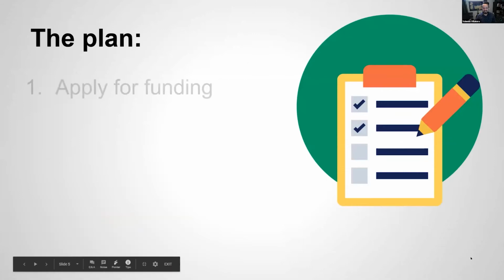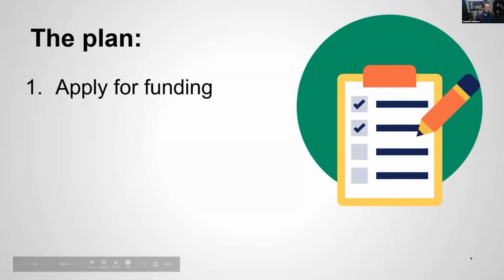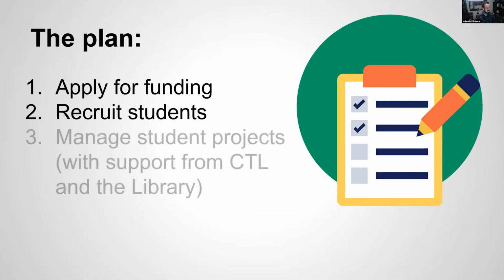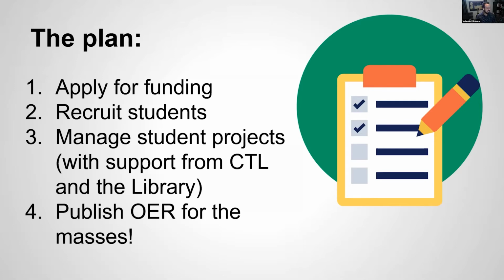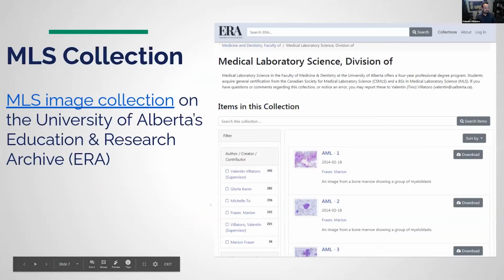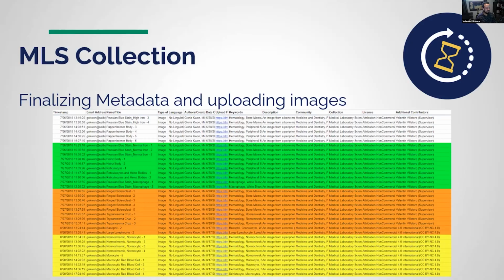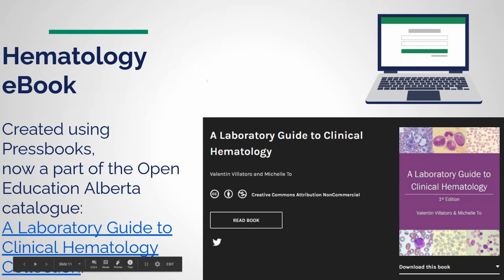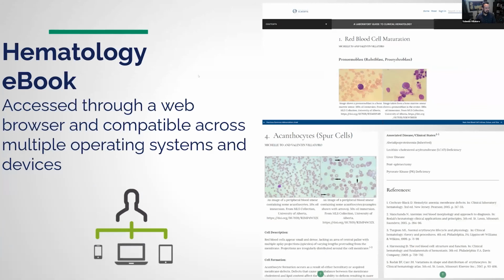Open Education Lightning Talk: Valentin Vilatoro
Speaker: Valentin Vilatoro, Curriculum and Instruction Specialist, Northern Alberta Institute of Technology

During the University of Alberta Open Education Symposium, we were grateful for the opportunity to host 16 Lightning Talks featuring instructors, students, and librarians’ work in open education. Our speakers presented at lightning-fast-speed (5-7 minutes).

You are free to share and adapt with attribution.